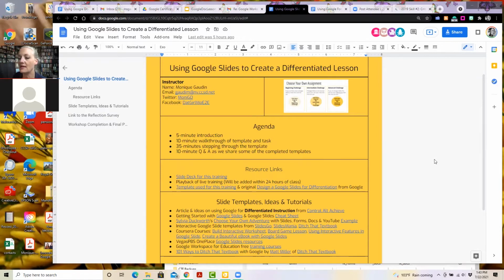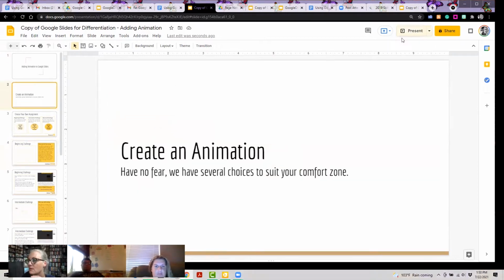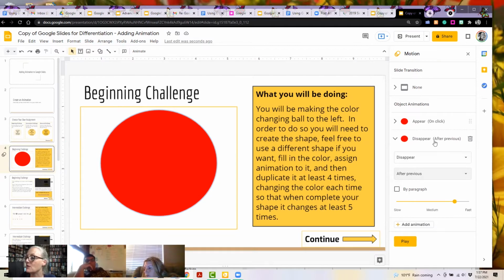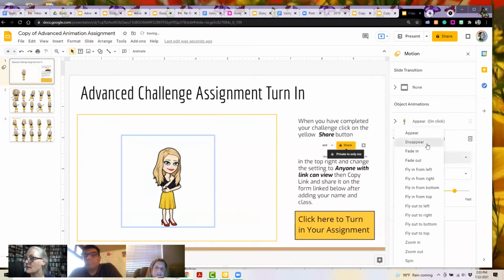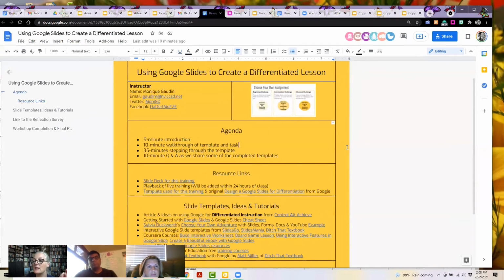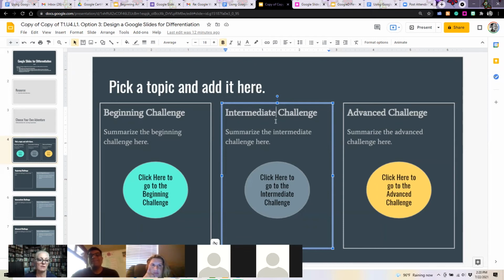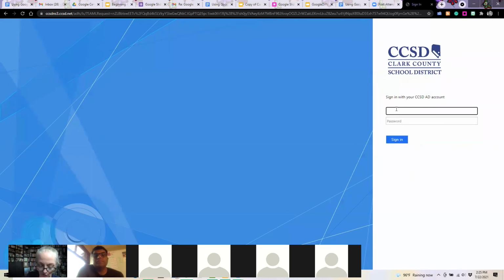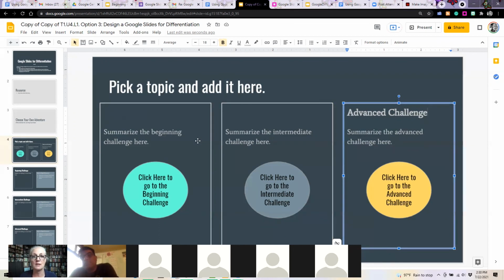Differentiated Instruction Using Google Slides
Playback of 07/22/21 online workshop for Differentiated Instruction Using Google Slides